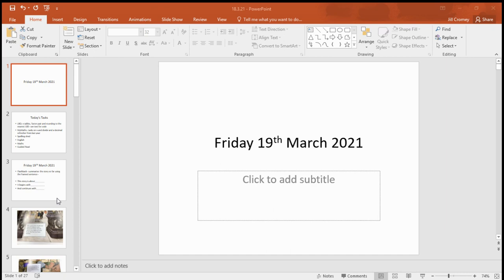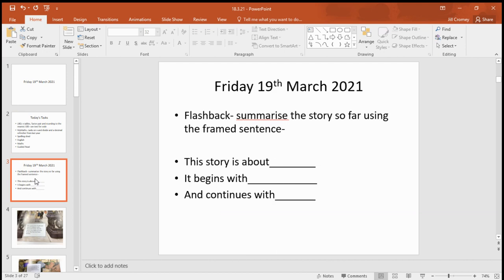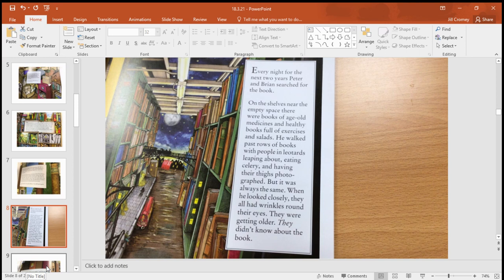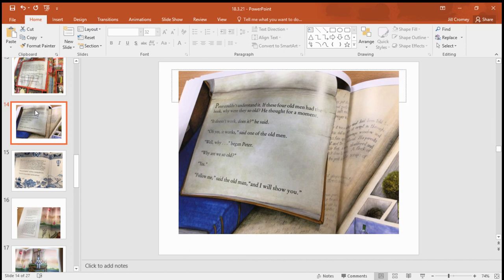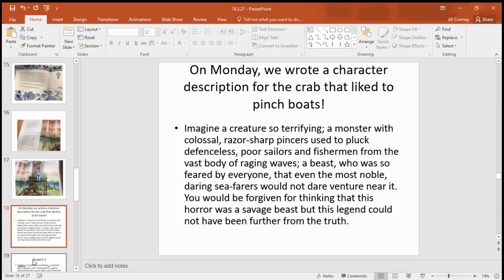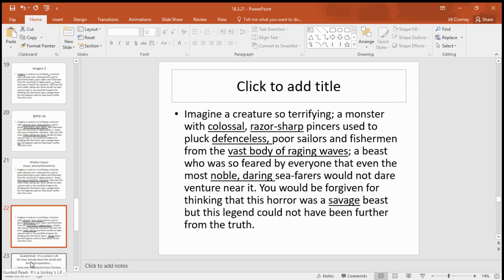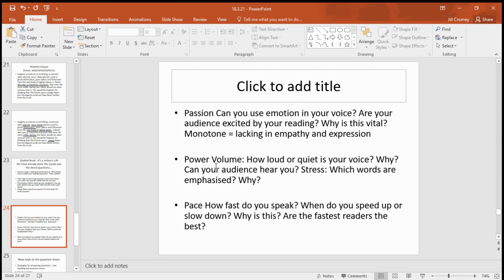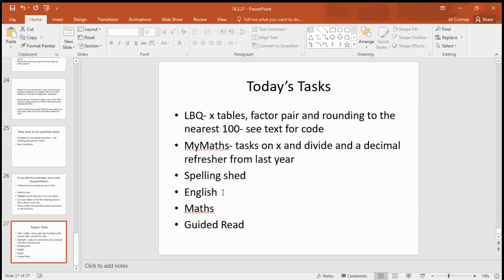Friday 19th March-5C